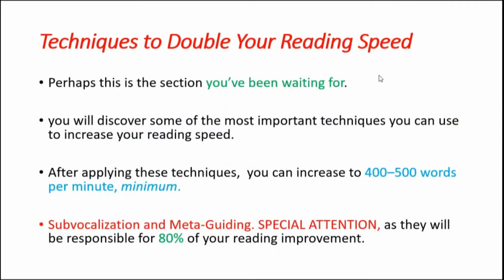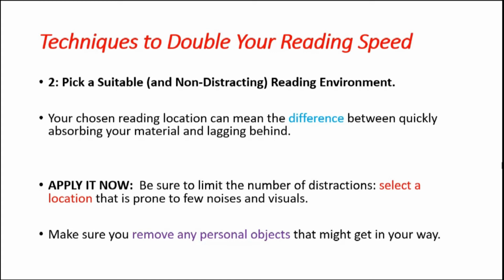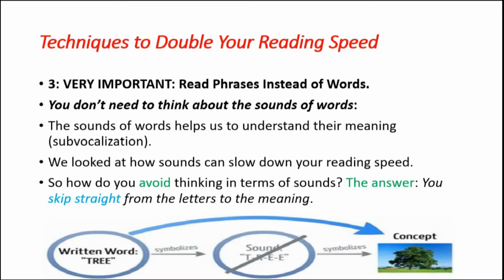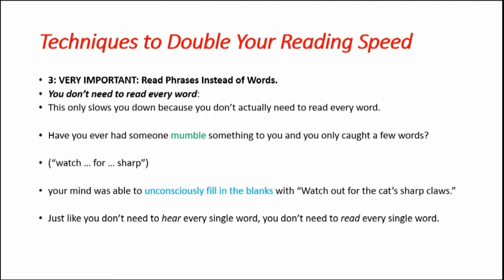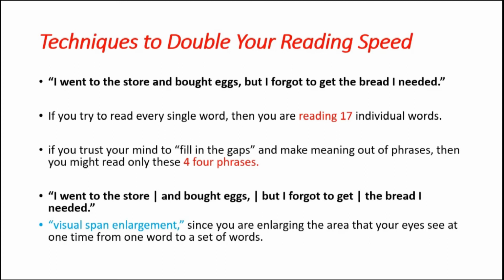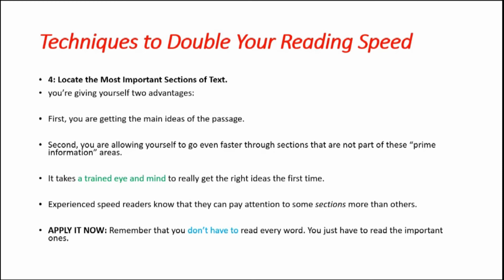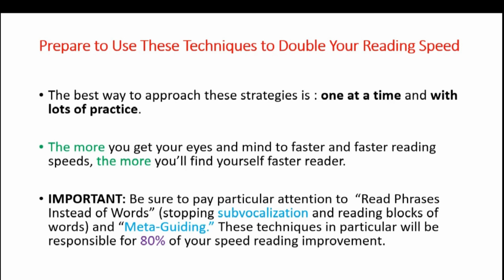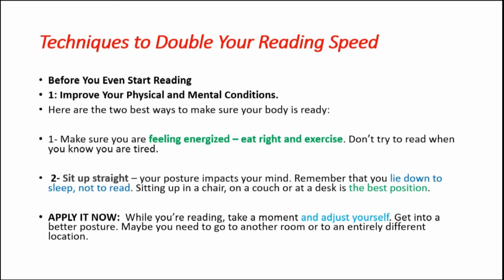17 Technique to double your reading speed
Technique to double your reading speed